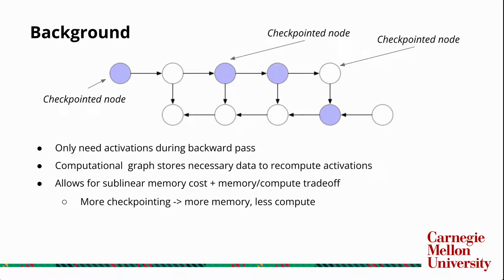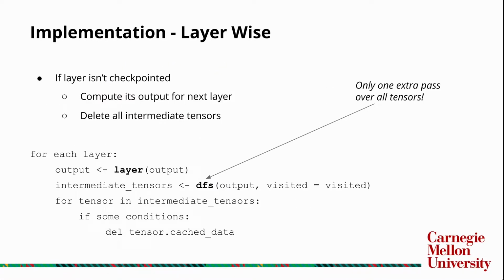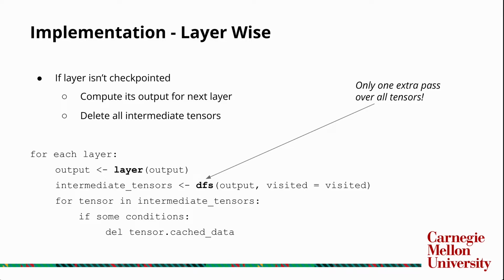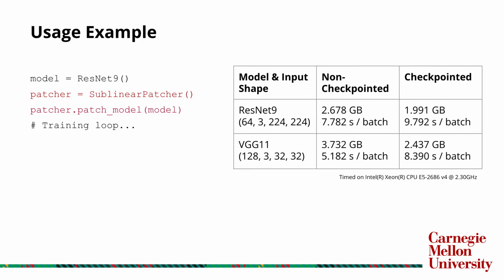Deep Learning Systems Fall 2021 Final Project